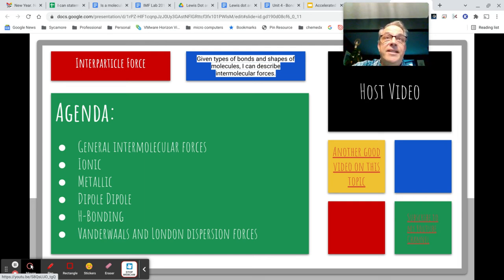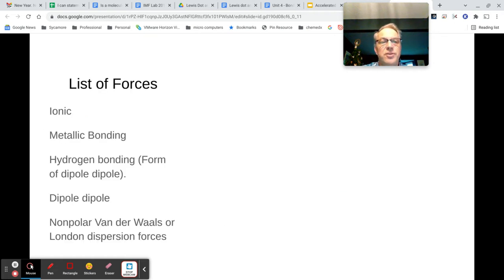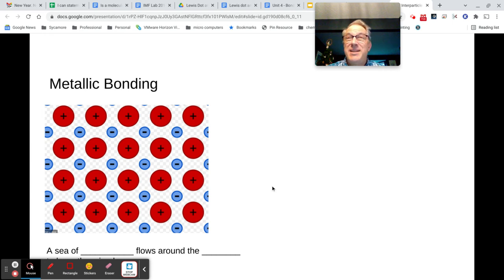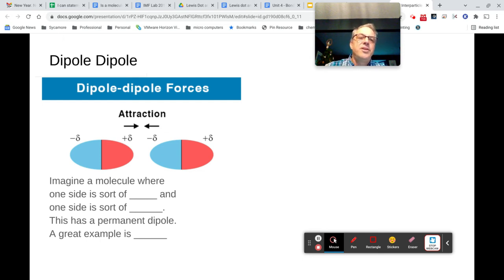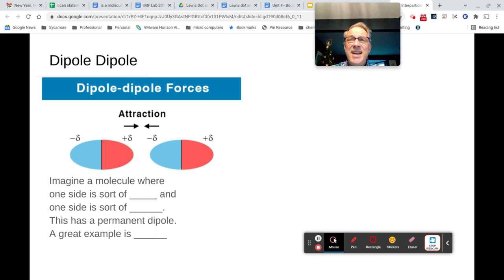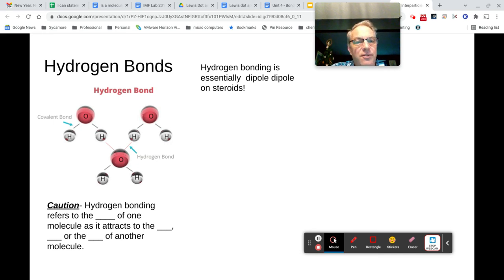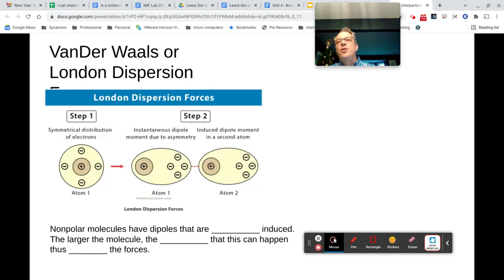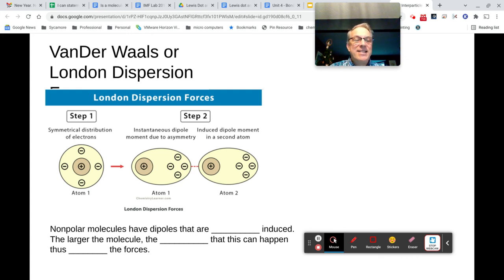Interparticle or Intermolecular forces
You can print black and white, back to back and 2-3 per page to save paper.